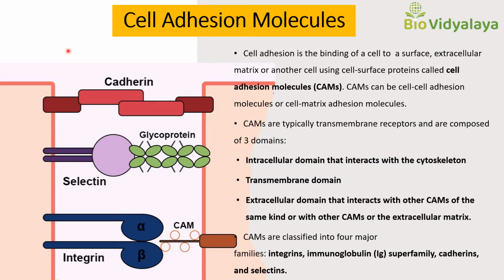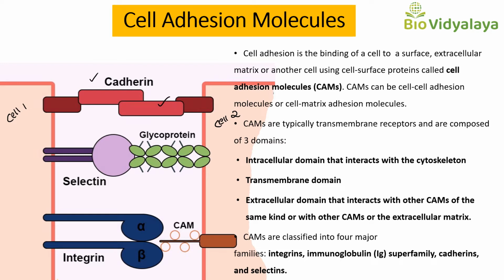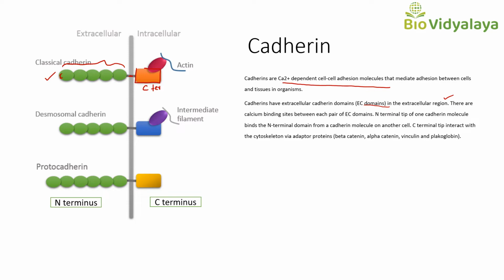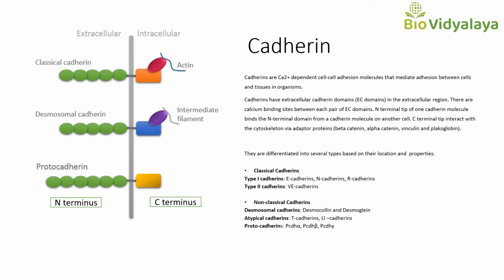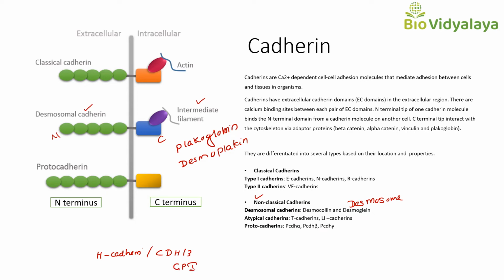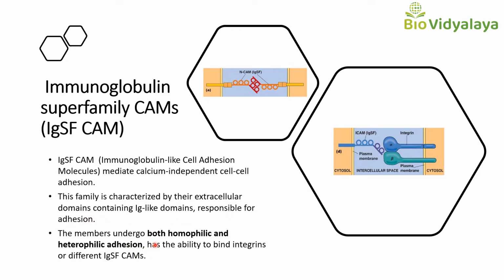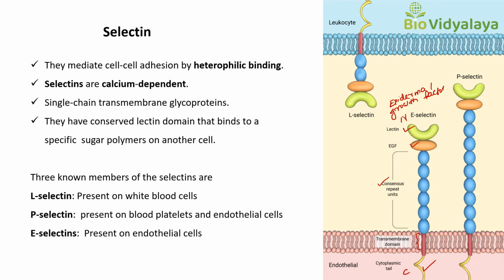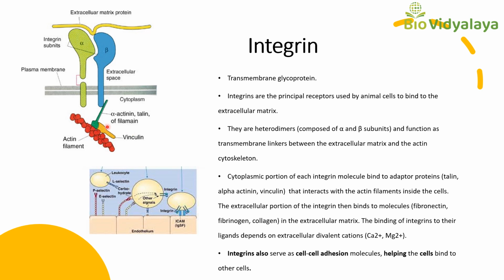Cell Adhesion Molecules: Cadherin, Selectin, IgSF, Integrin | CELL BIOLOGY CSIR NET Lifescience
Cell Adhesion Molecules (CAM): Cadherin, Selectin, IgSF, Integrin
Cell adhesion molecules (CAMs) are a subset of cell surface proteins that are involved in the binding of cells with other cells or with the extracellular matrix (ECM), in a process called cell adhesion. In essence, CAMs help cells stick to each other and to their surroundings. CAMs are crucial components in maintaining tissue structure and function. In fully developed animals, these molecules play an integral role in generating force and movement and consequently ensuring that organs are able to execute their functions normally.
CAMs are typically single-pass transmembrane receptors and are composed of three conserved domains: an intracellular domain that interacts with the cytoskeleton, a transmembrane domain, and an extracellular domain. These proteins can interact in several different ways. The first method is through homophilic binding, where CAMs bind with the same CAMs. They are also capable of heterophilic binding, meaning a CAM on one cell will bind with different CAMs on another cell.
Immunoglobulin superfamily CAMs (IgSF CAMs) is regarded as the most diverse superfamily of CAMs. This family is characterized by their extracellular domains containing Ig-like domains.
Integrins, one of the major classes of receptors within the ECM,mediates cell–ECM interactions with collagen, fibrinogen, fibronectin, and vitronectin. Integrins provide essential links between the extracellular environment and the intracellular signalling pathways, which can play roles in cell behaviours such as apoptosis, differentiation, survival, and transcription.
The cadherins are homophilic Ca2+
-dependent glycoproteins. The classic cadherins (E-, N- and P-) are concentrated at the intermediate cell junctions, which link to the actin filament network through specific linking proteins called catenins.
The selectins are a family of heterophilic CAMs that are dependent on fucosylated carbohydrates, e.g., mucins for binding. The three family members are E-selectin (endothelial), L-selectin (leukocyte), and P-selectin (platelet).
0:30 Cell adhesion molecules
3:00 Homophilic and Heterophilic interaction
5:06 Different types of CAMs
5:33 Cadherin
15:13 IgSF
19:21 Selectin
22: 31 Integrin
KEEP WATCHING...
THANK YOU FOR THE SUPPORT
Chithra

cell biology part b csir net, csir net cell biology, csir net cell biology topics, cell biology, cell adhesion, cell adhesion molecules, cadherin in cell adhesion, imtegrin function, selectin binding, icam, vcam, n cam, csir ugc net 2022, cell biology for jrf exam, CSIR NET Life Sciences preparation